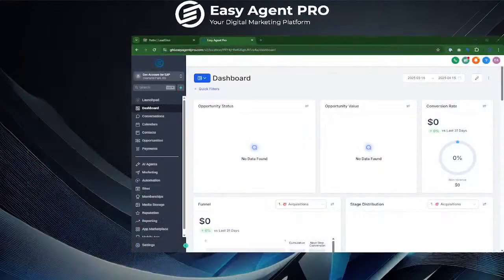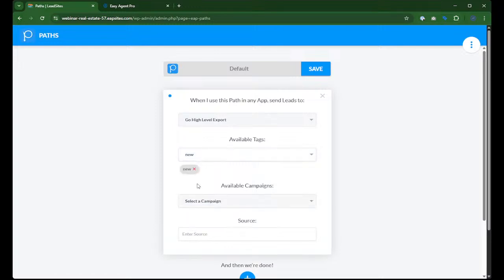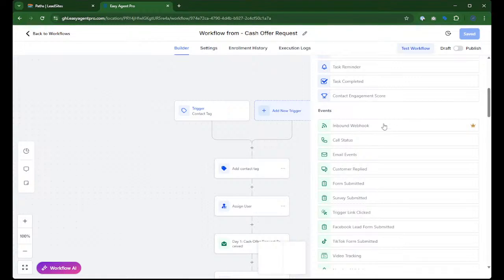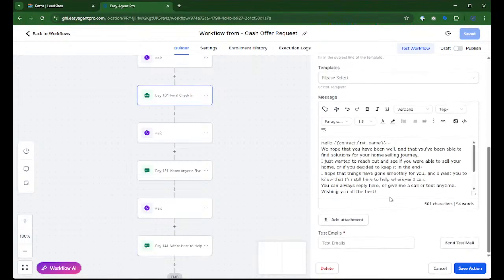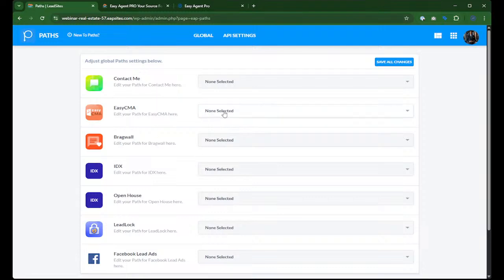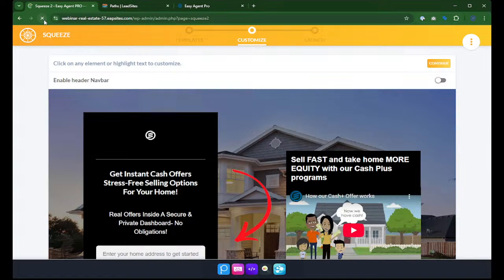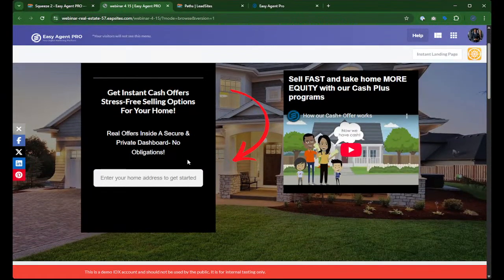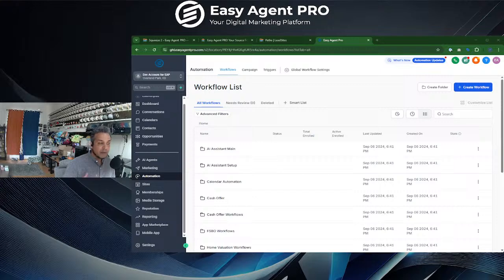Unlock the Power of Go High Level CRM with Your Easy Agent PRO Website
EAPTV: Streamline Your Lead Flow and Automate Your Follow-Up — All from One Powerful Platform.

Join us for an exclusive live webinar as we dive into the powerful new CRM now available to all Easy Agent PRO users — Go High Level. Learn how to streamline your lead management, automate your follow-up, and connect your CRM seamlessly with your EAP website. We’ll walk you through key features, integration tips, and real-world use cases to help you turn your website traffic into closed deals.

Perfect for real estate professionals ready to take their marketing and client nurturing to the next level.

📅 Don’t miss out — reserve your spot and bring your questions for a live Q&A!

Easy Agent PRO helps real estate agents grow their business. They've been featured on Inman, RIS Media, RESAAS, and more. You can find new marketing tips, tricks, tactics and strategies at Easy Agent PRO.